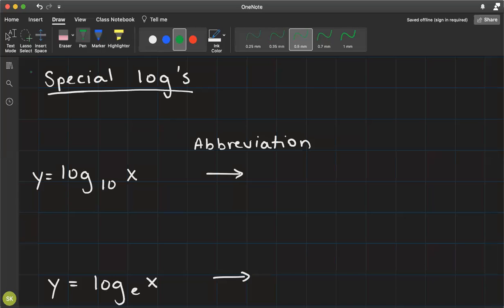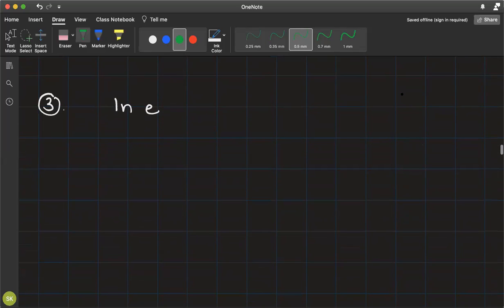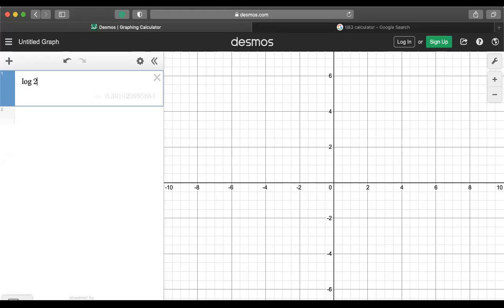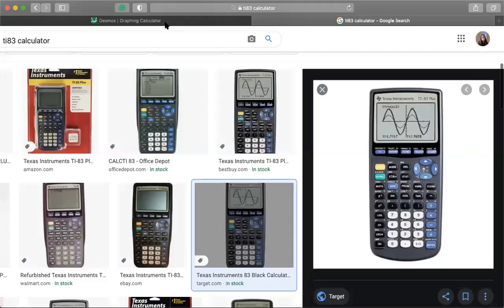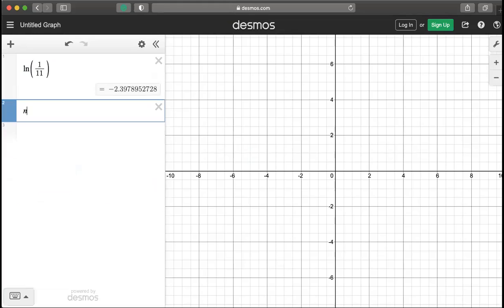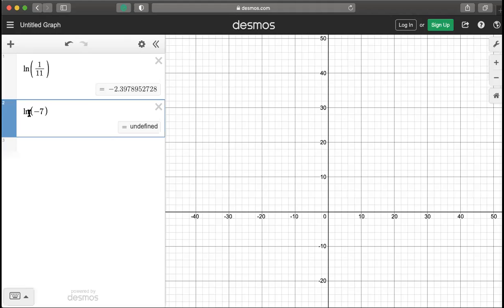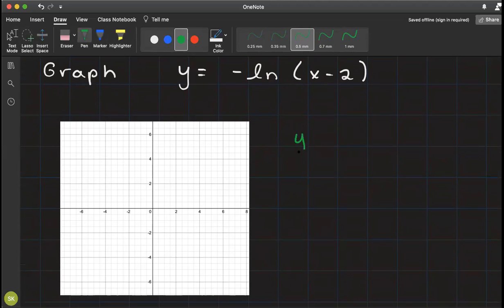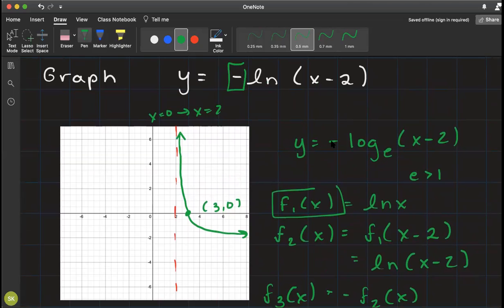Logarithms and Logarithmic Functions -- Part 2 (Special logs)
We will learn about the natural log ( lnx ) and the common log ( logx ). We will also learn how to graph such a log and how to enter it in the calculator.